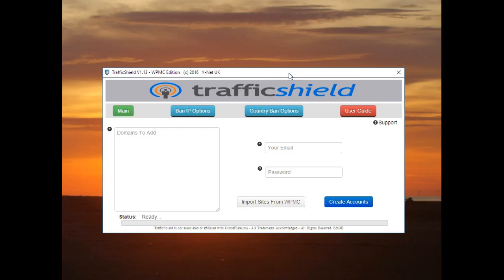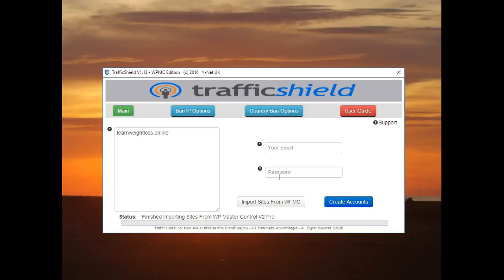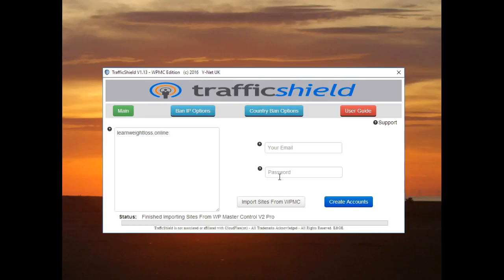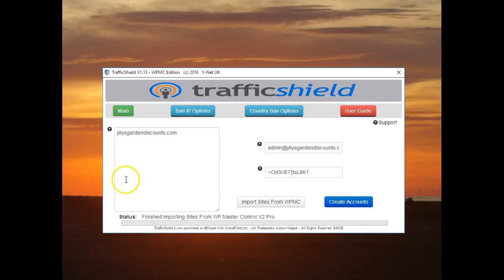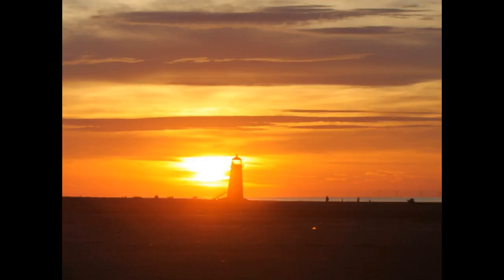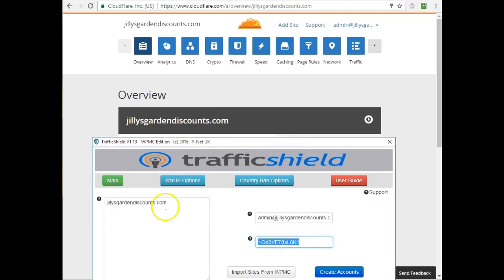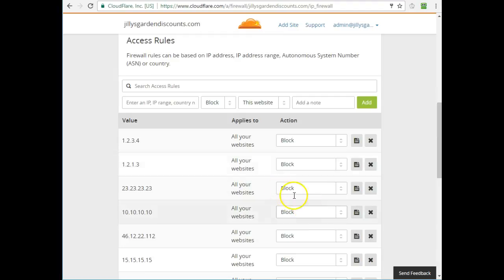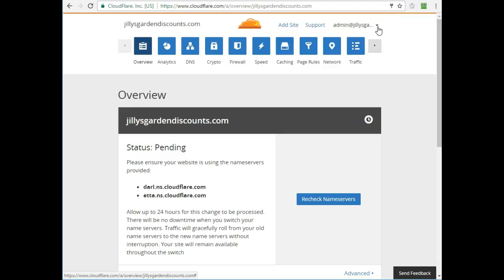TrafficShield-WPMC-Edition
TrafficShield WPMC Edition - Automated CloudFlare(TM) Creation and Setup for ALL your websites. (works on free or paid plans)